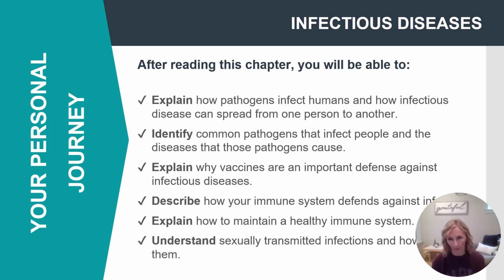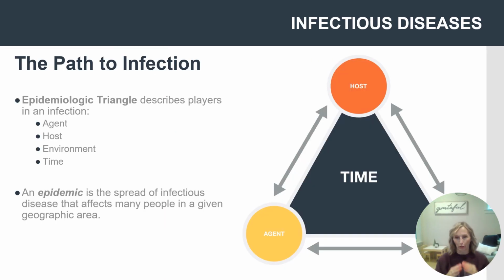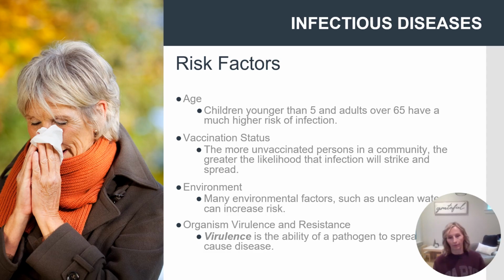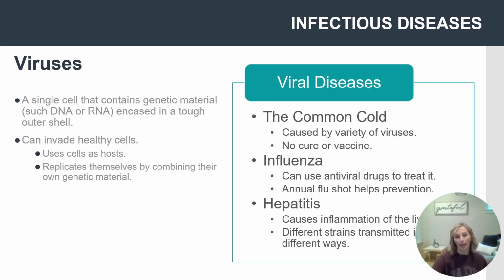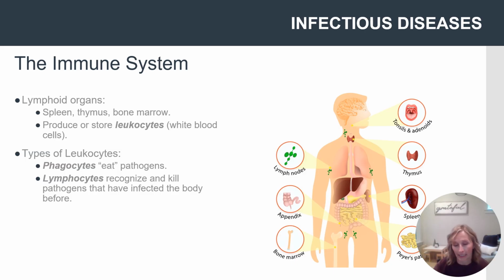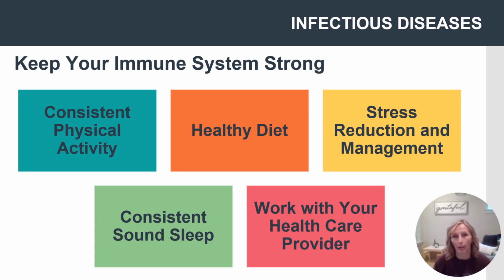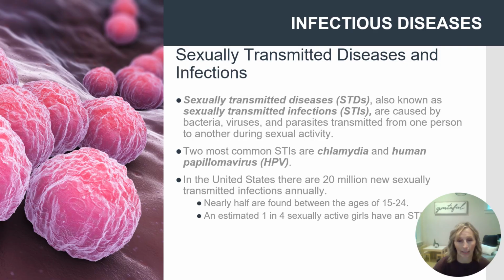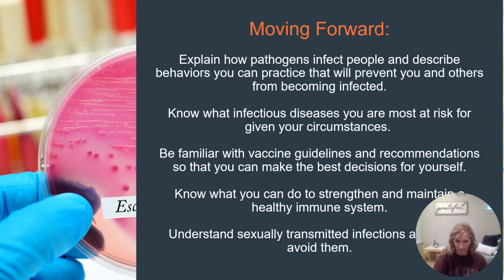V3 How Can I Defend Against Infectious Diseases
This video goes over the main methods of disease transmission and how to prevent from getting one